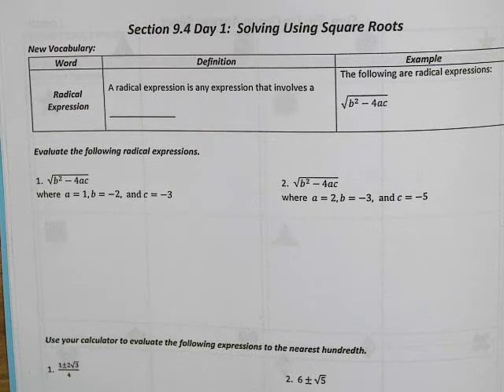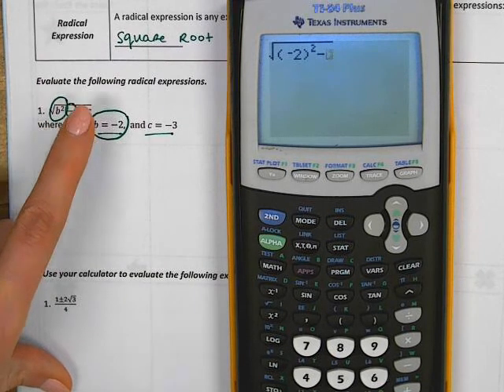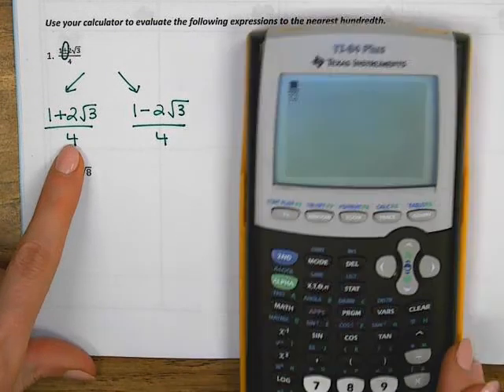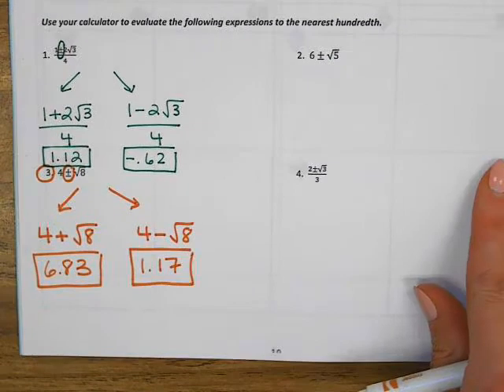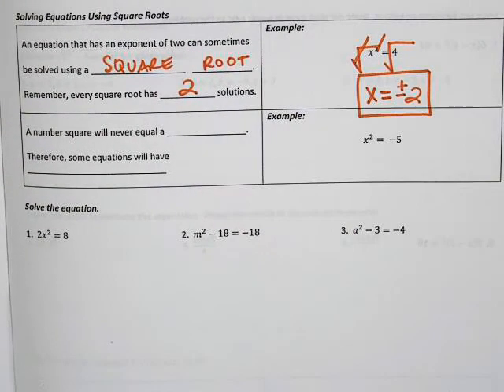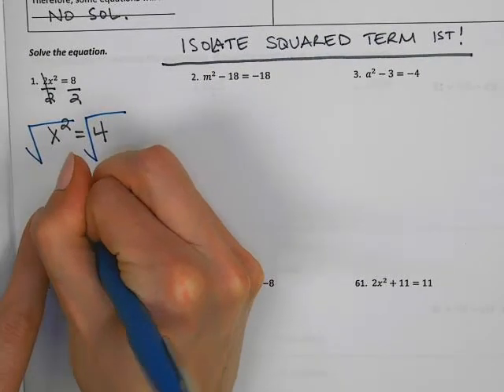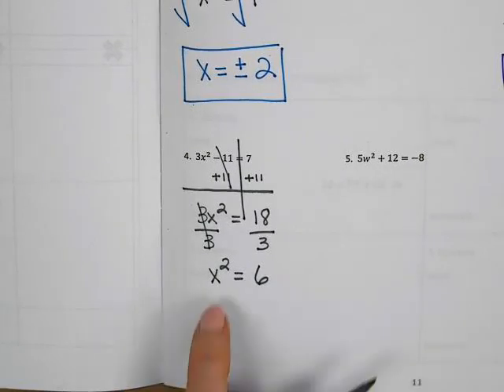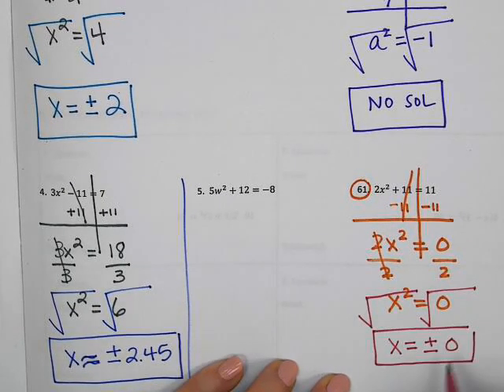9.4 Day 1 Video